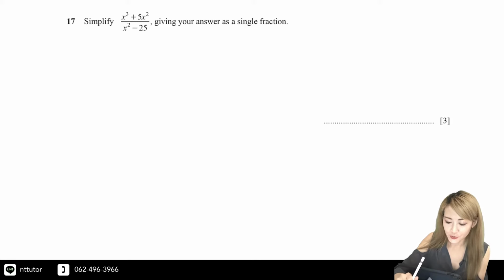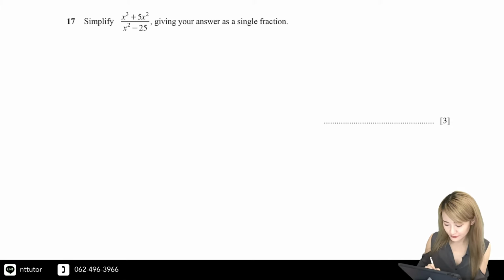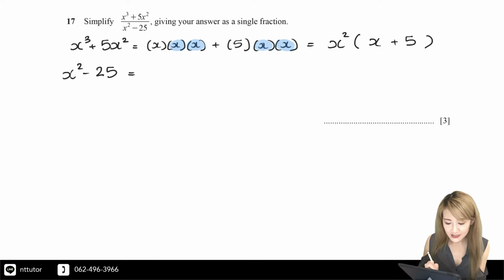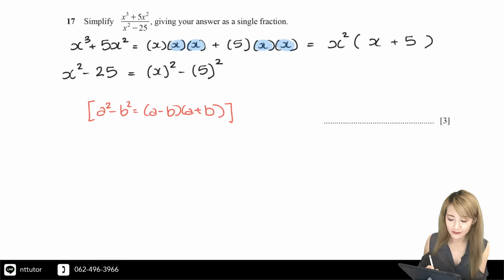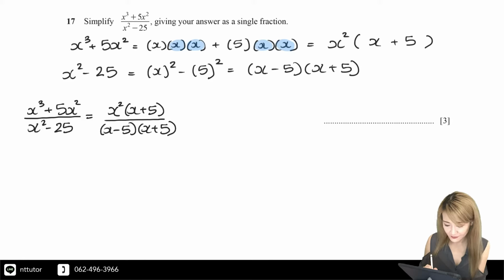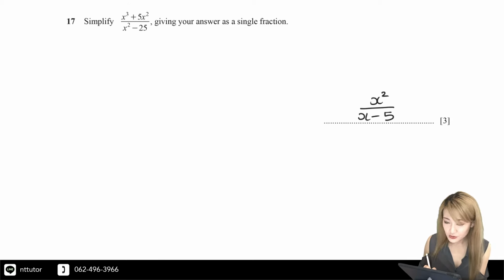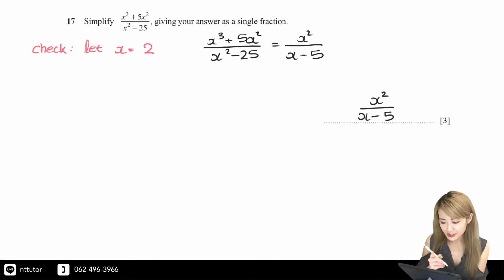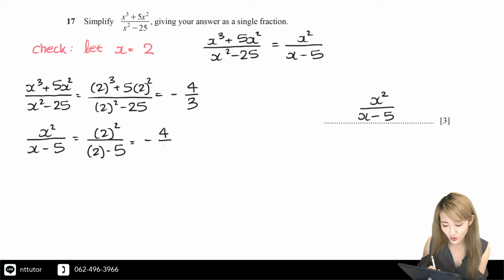0580/23/M/J/19 [Question 17] CIE IGCSE Mathematics Paper 2 May/June 2019 Solution